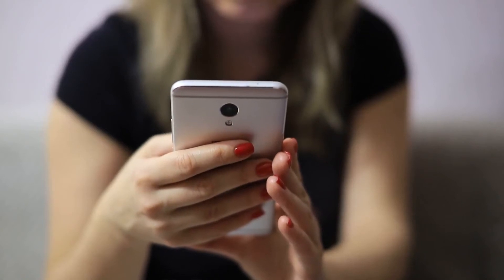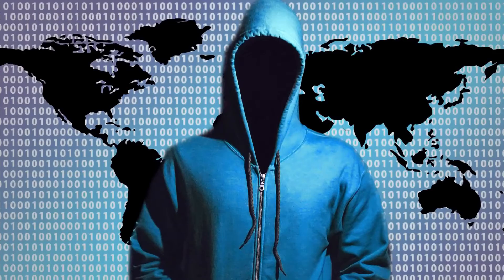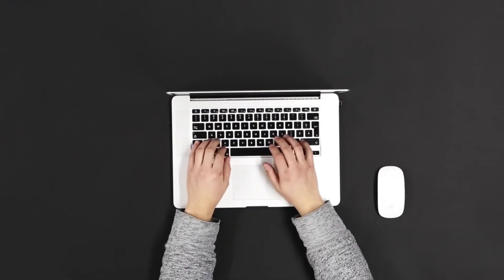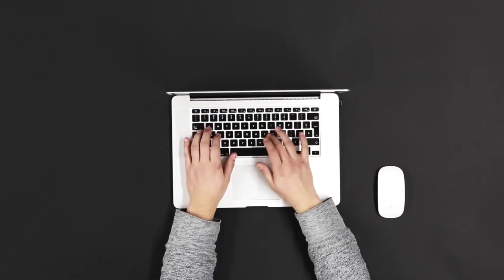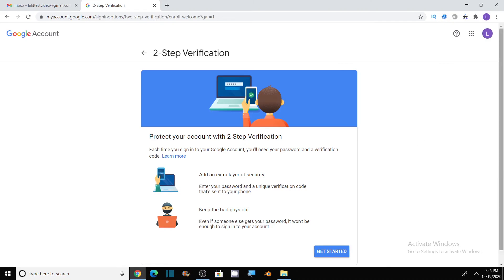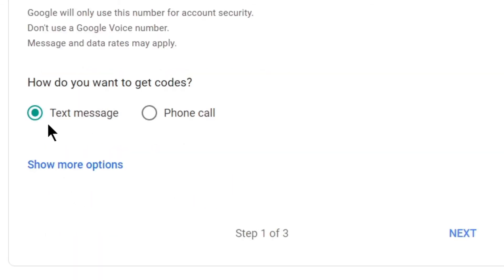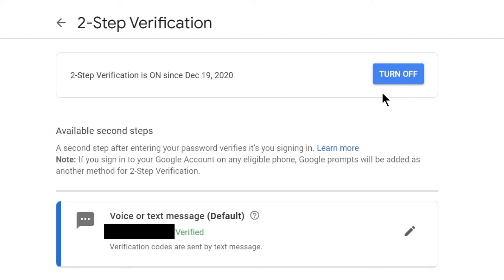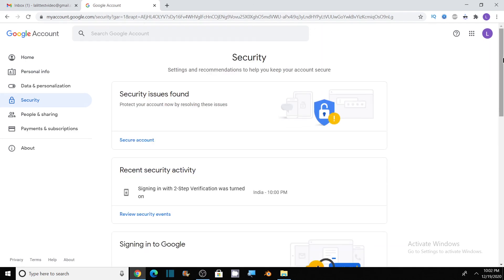How to Setup 2 Step Verification on Gmail - Google 2 Step Verification - 2 Factor Authentication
This video explains How to Setup 2 Step Verification on Gmail. You will also learn here what is 2 step verification (2 Factor Authentication) and why you should turn on Google 2 Step Verification.
Actually enabling 2 step verification on google account adds one extra layer of security to your google account. Hacking your Google account is easier than you think if you have not turned on the 2 step verification. So I highly recommend you to enable two step verification for your Google account.
Do you know having only one layer of security that is the password, to protect your google account is not just enough.
Do you know, Some of your common actions can put your account at risk? These actions may be as simple as - downloading software from the internet, clicking on links that you receive in your email messages or using the same password on more than one sites.
We all do these these actions frequently. So what does this mean? It actually means our google account is at risk.
But you need not to worry, here I will show you how you can enable two step verification to protect your account easily and how does it work.
So let's first understand how the sign in process works when you have enabled the 2 step verification.
Its actually very simple procedure.
First You need to enter your password as usual while signing in to your Google account.
Then a code will be sent to your registered mobile phone via text, voice or call and you need to enter this code also to sign in to your Google account.
This is a simple 2 step verification process that adds extra layer of security to your account. Even If someone gets your password and tries to access your account from his device he would not be able to do so, because he would also need your mobile phone to get that code received on your mobile phone.
In this way stealing your password is not enough for someone to access your Google account. Hence it adds one more layer of security to your account.